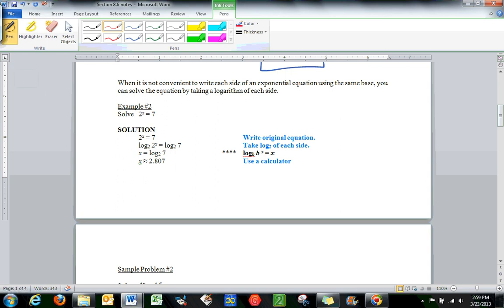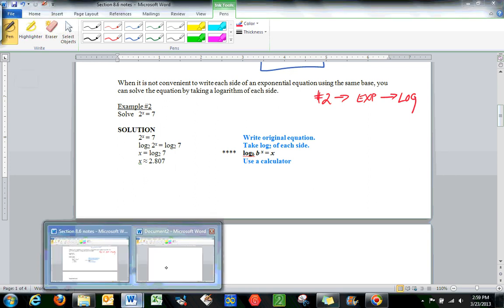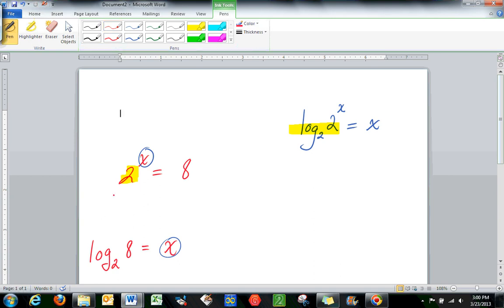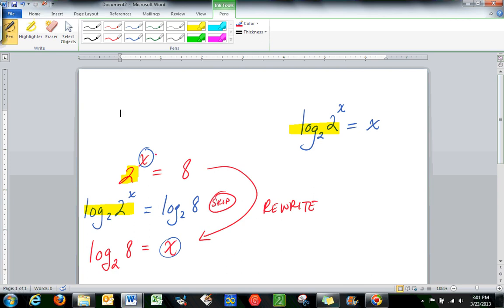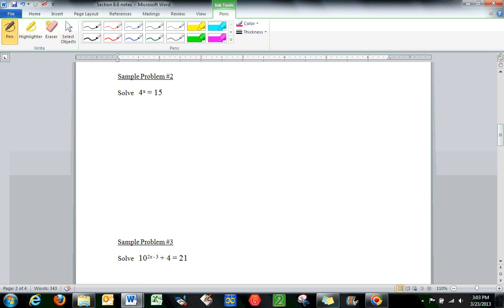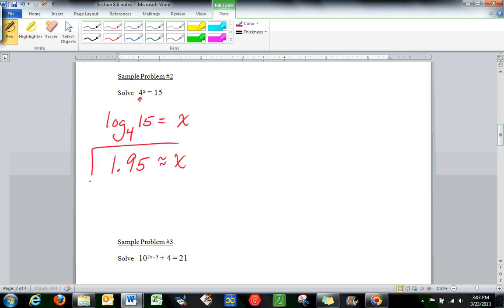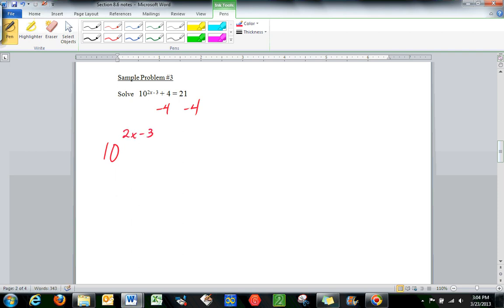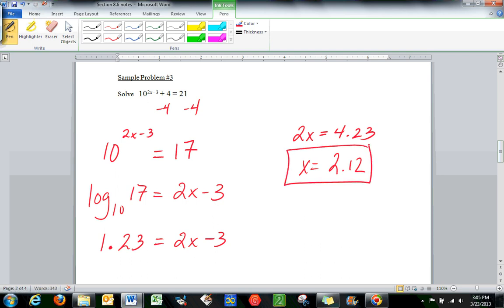Solving Exponential Equations - rewrite to logs